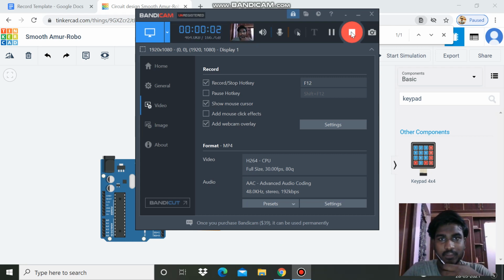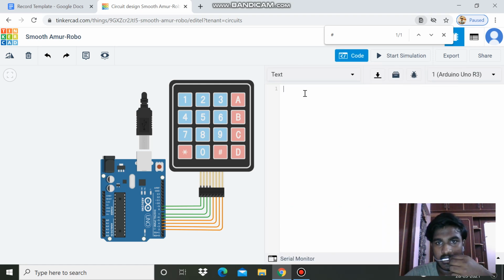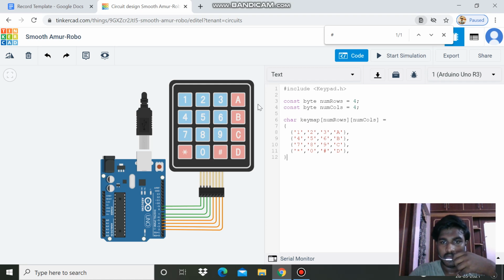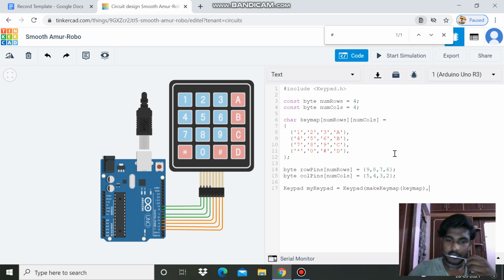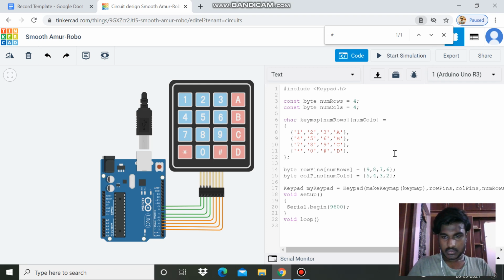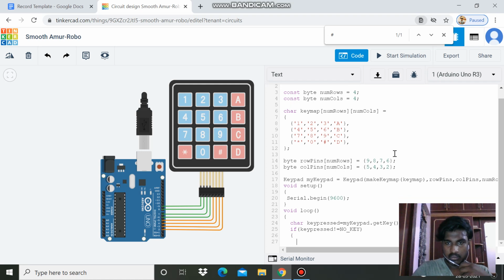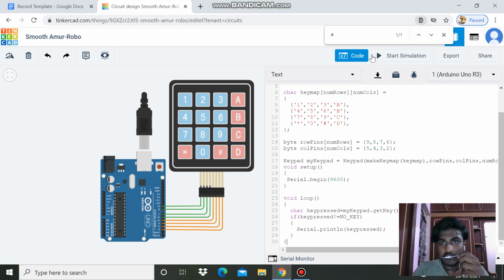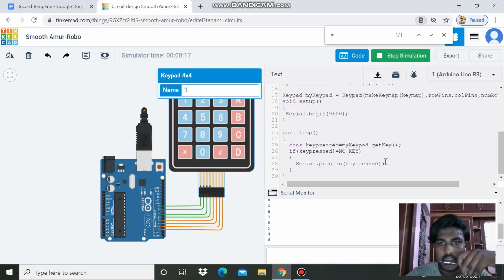Connecting Keypad to Arduino UNO